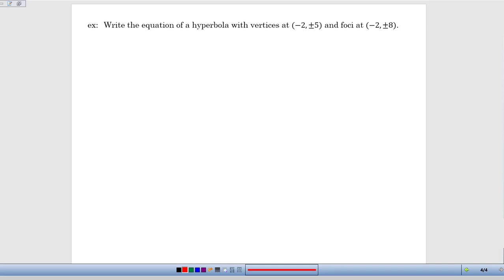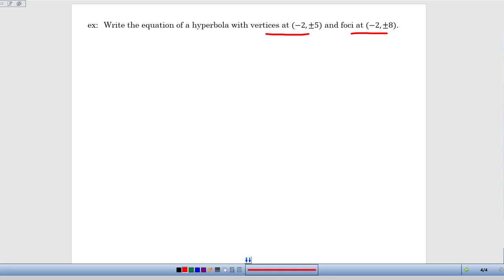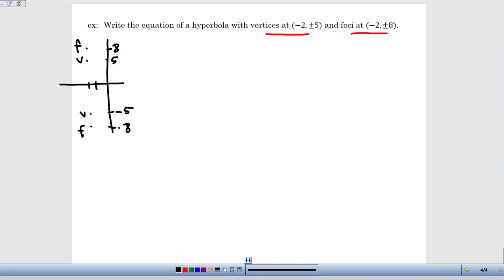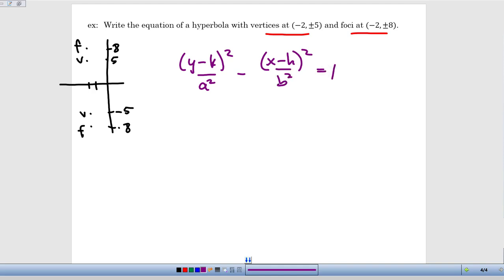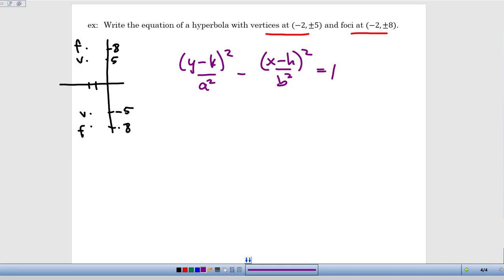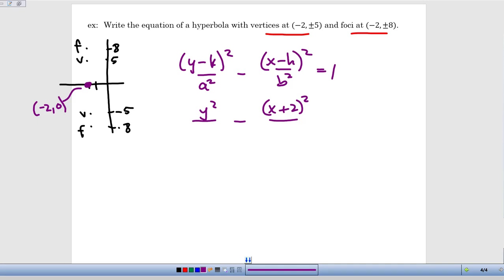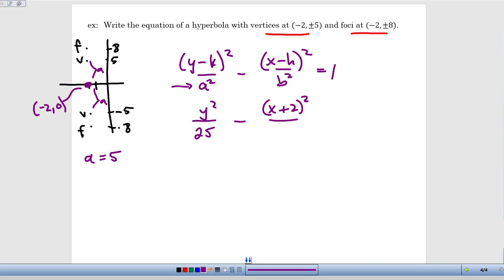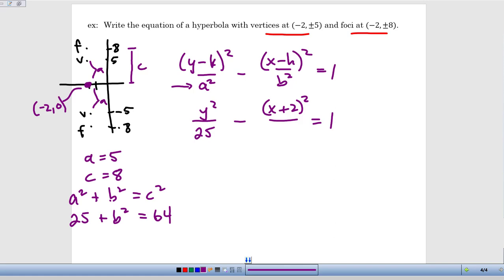A2PCH Chapter 4-3 Conic Sections - Hyperbolas - Lesson Video 3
Example of how to find the equation of an hyperbola given information about its graph.